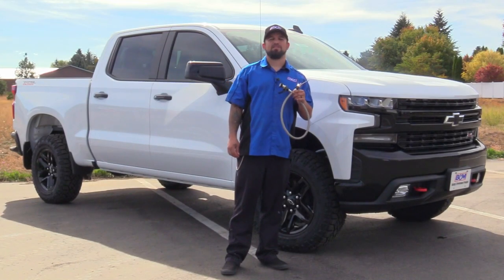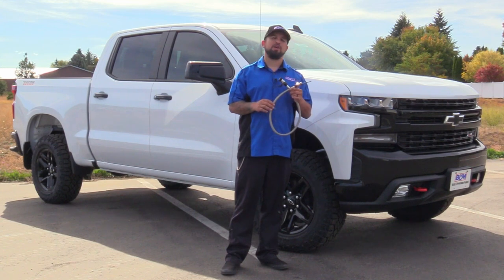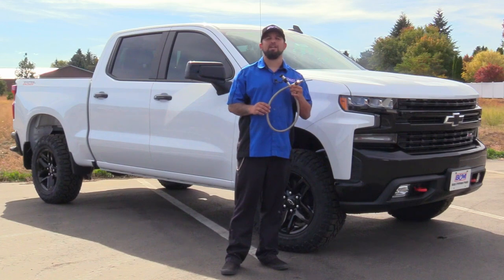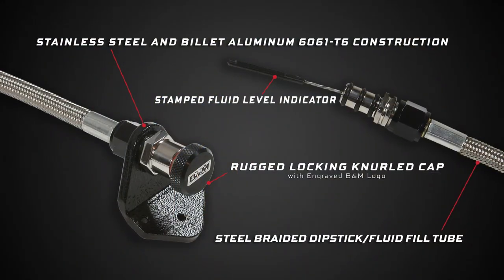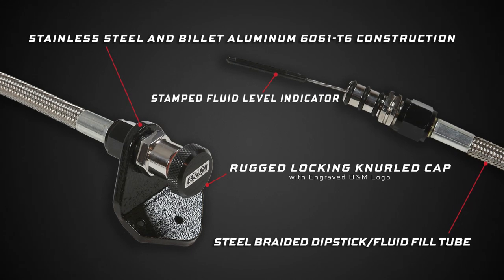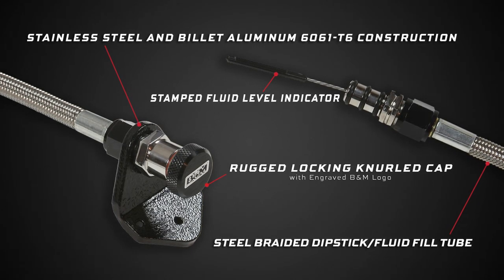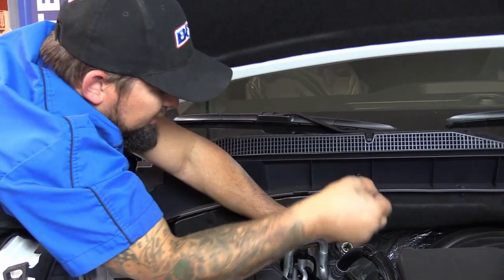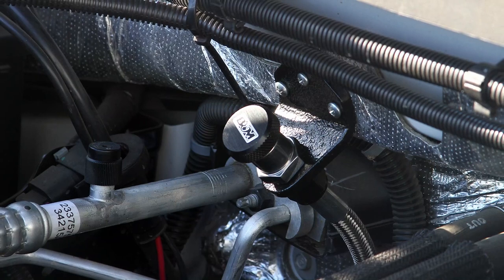GM Truck/SUV 8L90E Transmission - B&M Locking Transmission Dipstick 22173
In this video you will learn the benefits of the B&M Locking Transmission Dipstick for GM trucks and SUV's with 8L90E 8 Speed Automatic Transmissions. More and more vehicles these days do not come with a dipstick to check the transmission level. This means your forced to take your vehicle to the GM dealer to check the fluid level and possibly add fluid. This dipstick will allow you to quick and easily be able to check the fluid level at home.

B&M Locking Transmission Dipstick for GM 8L90E automatic transmissions that come in GM Silverado and Sierra trucks.

• Steel Braided Dipstick/Fluid Fill Tube
• Stamped Transmission Fluid Level Indicator
• Rugged Knurled and B&M Logo Engraved Locking Cap
• Billet Stainless Steel and Aluminum 6061-T6 Construction